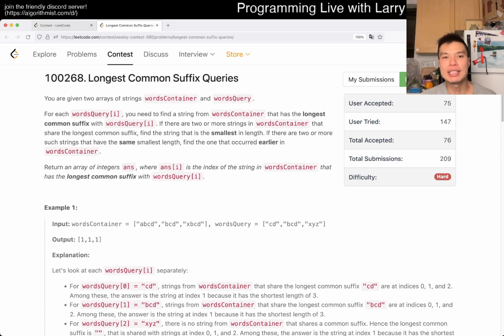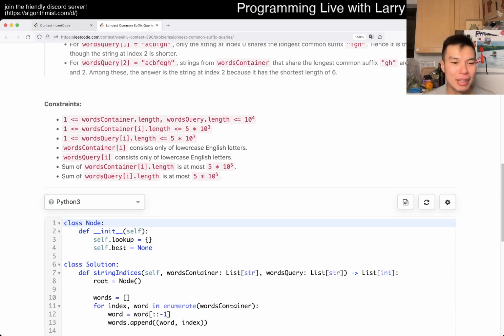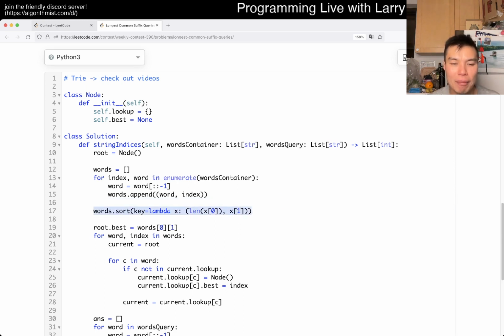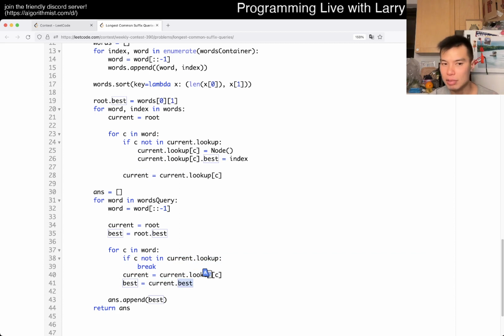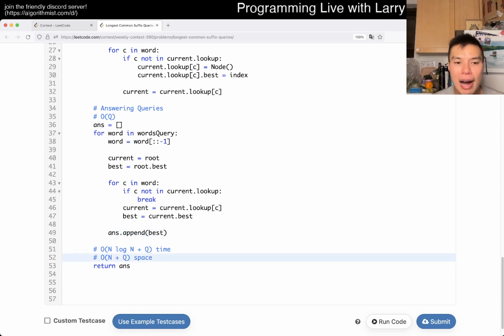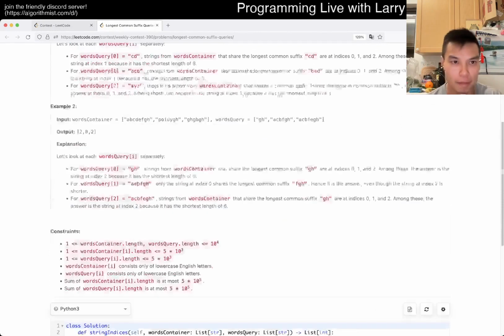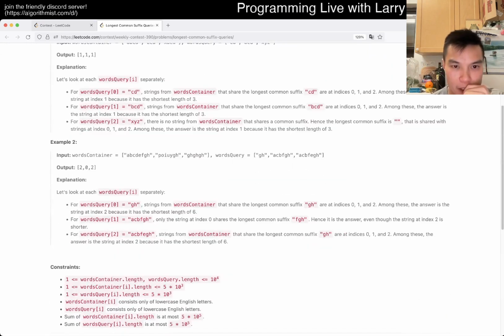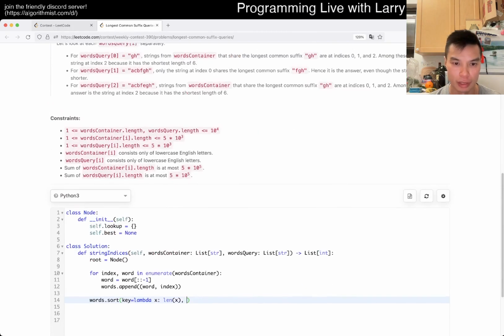3093. Longest Common Suffix Queries (Leetcode Hard)